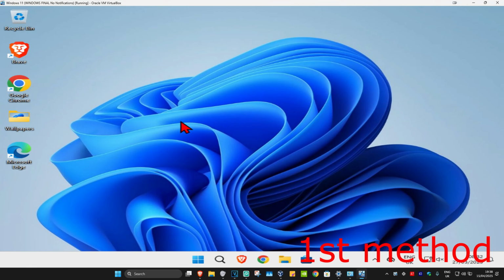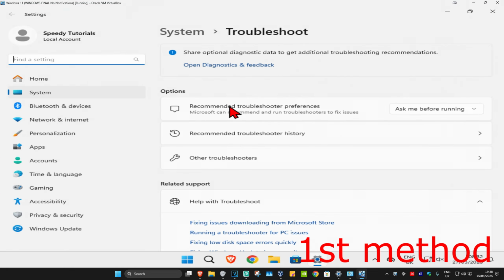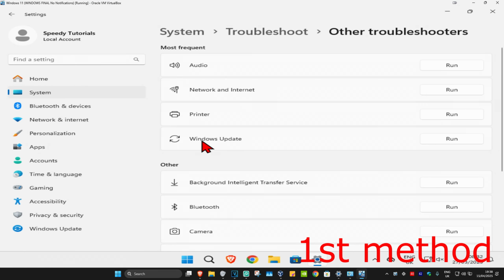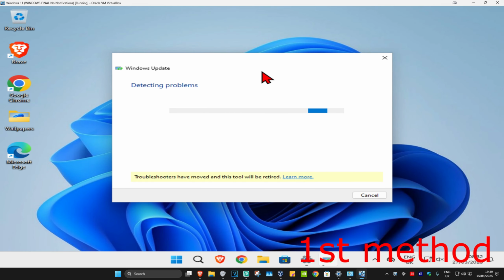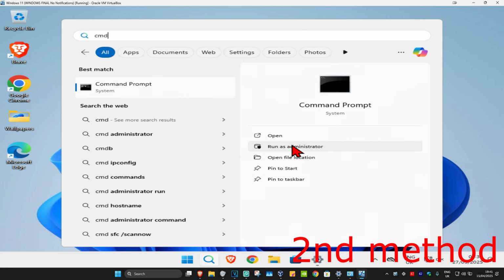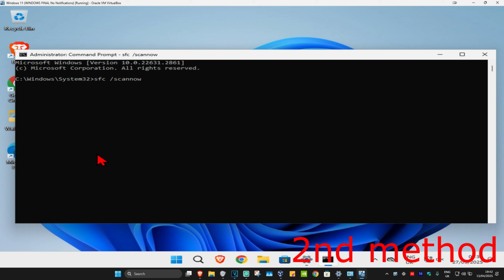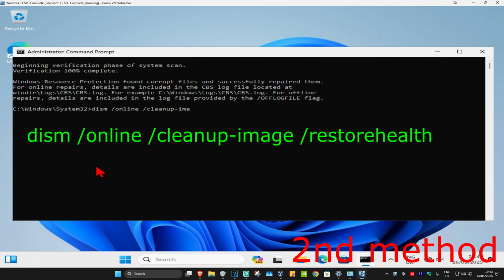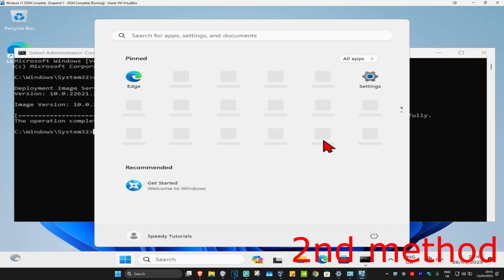How To Fix Windows Update Error Code 0x80240fff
In this video, I'll show you how to fix Windows Update Error Code 0x80240fff in Windows 11/10. This error can prevent you from downloading or installing updates. Follow this guide to resolve the issue and successfully install updates on your system.

Issues addressed in this tutorial:

Fixing Windows Update Error Code 0x80240fff
Troubleshooting issues preventing updates in Windows
Running the Windows Update Troubleshooter to fix errors
Resetting Windows Update components
Clearing Windows Update cache and download files